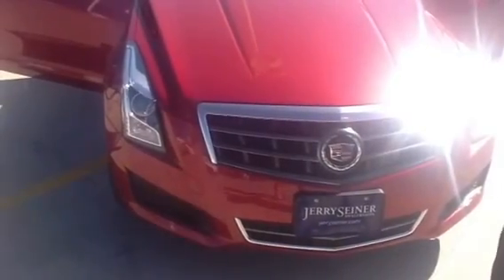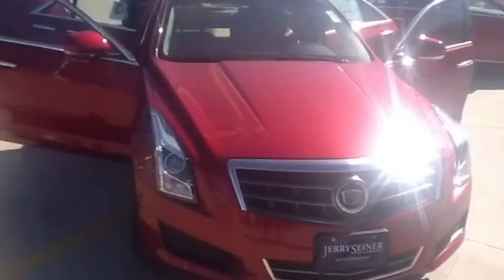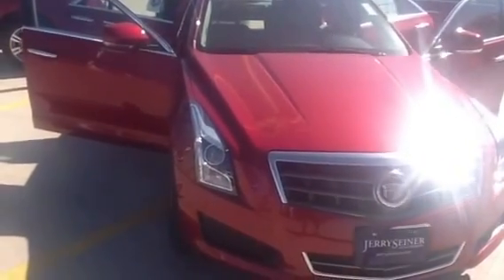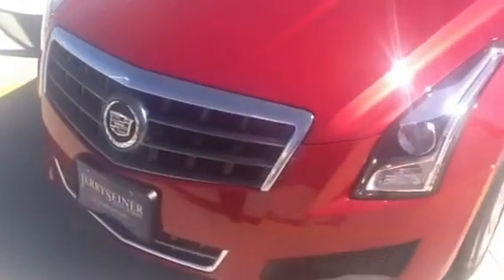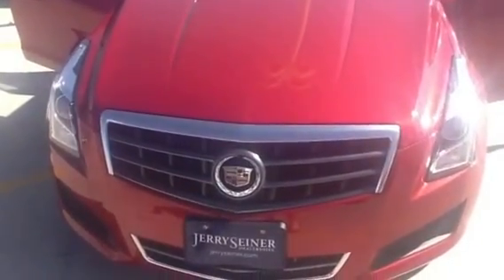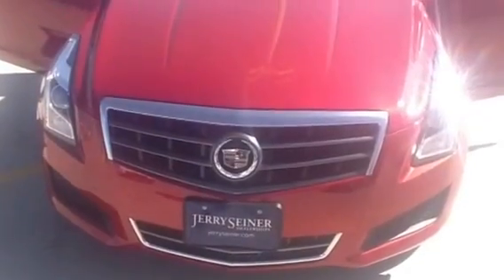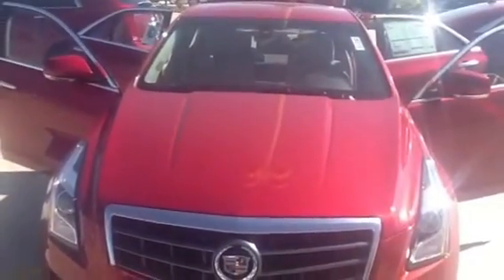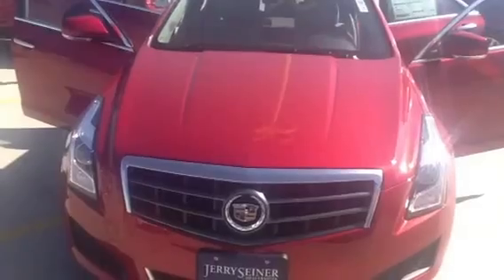Cadillac ATS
Walk around of the Cadillac